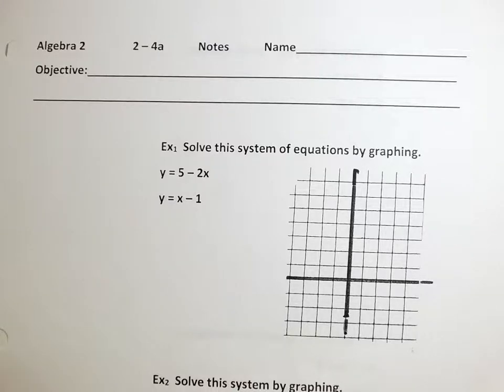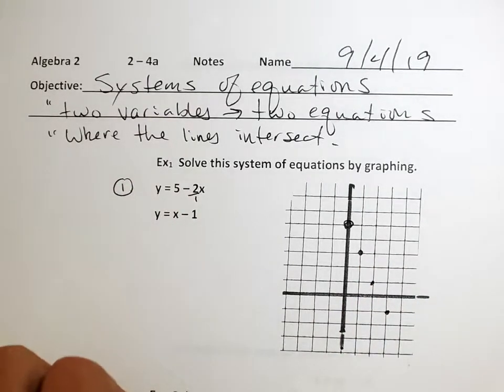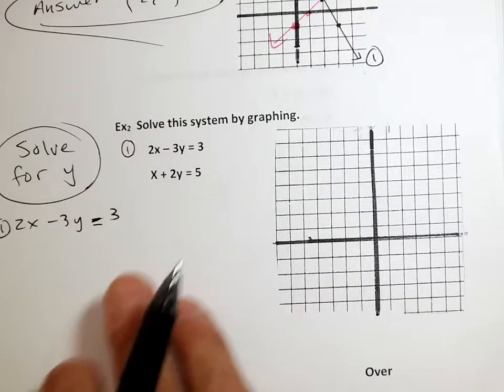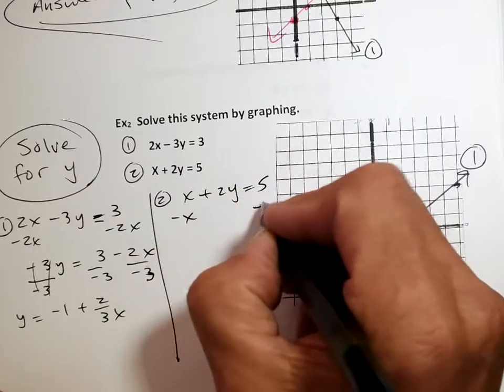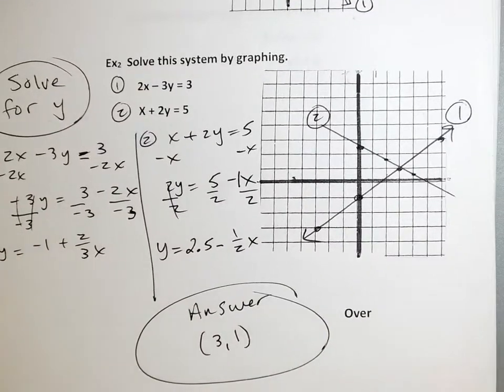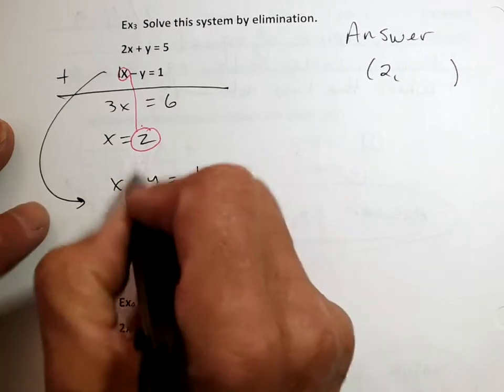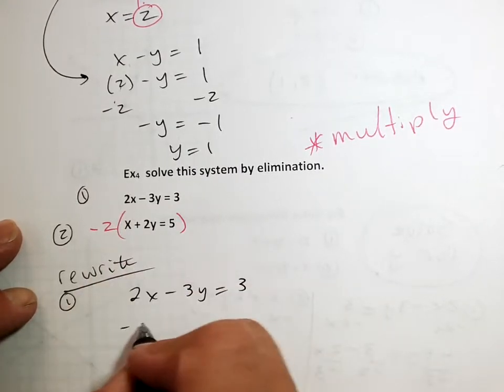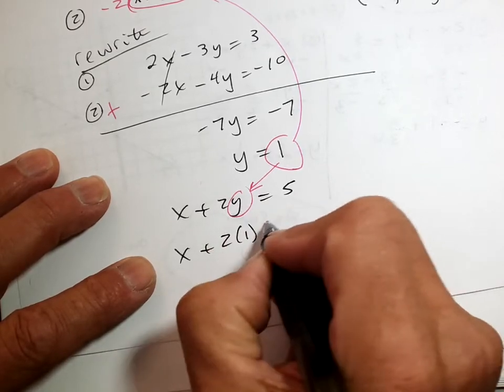2 4aA2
Description